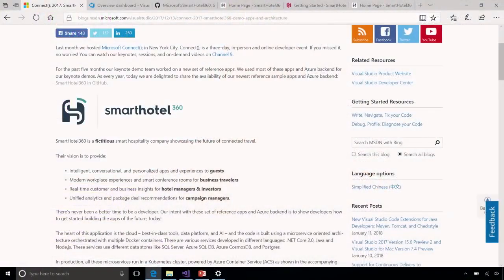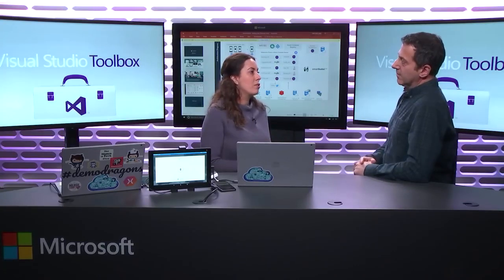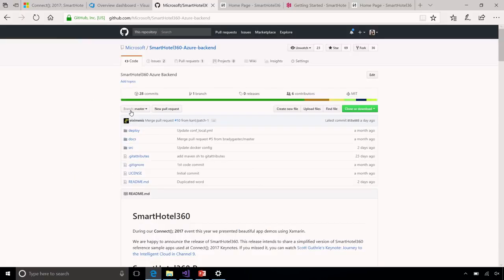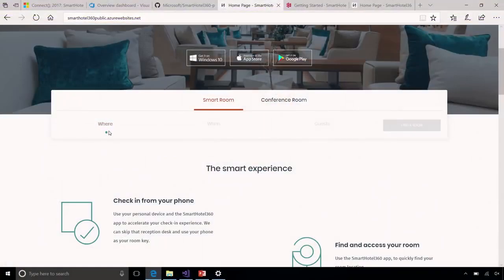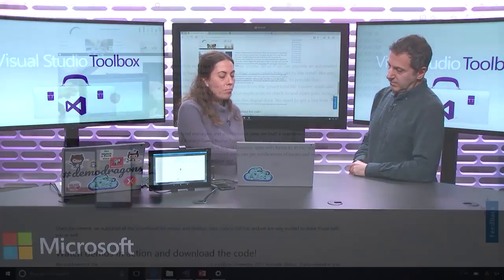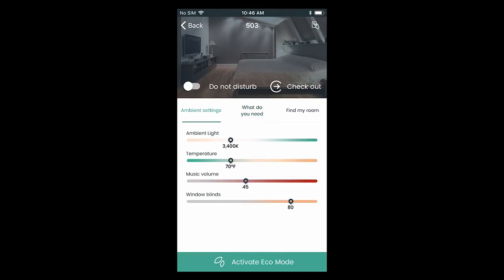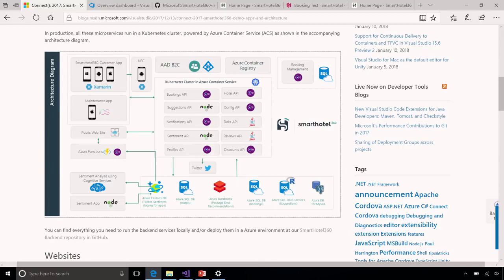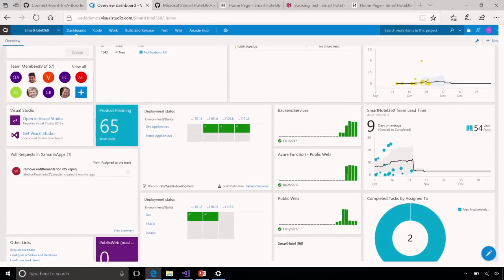Azure Functions, Desktop, Xamarin, HoloLens & more: SmartHotel360 Demo App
This is the first of a five part series where Robert is joined by various technical experts to review the SmartHotel360 demo app, which was used in the keynotes at Connect() last November and is available on GitHub. In this episode, Erika Ehrli takes us on a tour of the app and provides insights into its architecture and some of the design decisions that went into its creation.

SmartHotel360 is a fictitious smart hospitality company showcasing the future of connected travel:

- The heart of this application is Azure and the code is built using a microservice oriented architecture orchestrated with multiple Docker containers.
- The public website is where hotel guests can book a room, smart conference rooms, and even include their accompanying family travelers and their pets!
- SmartHotel360 offers a fully-native cross-device mobile app for guests and business travelers built with Xamarin. Guests and business travelers can book rooms and smart conference rooms as well as customize room temperature and lighting settings.
- Travelers need quick access to their rooms. We included NFC access from the SmartHotel360 traveler application and we also created a digital door application to check-in and open your room.
- Mixed reality apps provide hotel management the ability to visualize data and review proposed changes to the hotel lobby by using both HoloLens and the latest in immersive headsets.

Originally publisher by Microsoft Visual Studio with Creative Common License